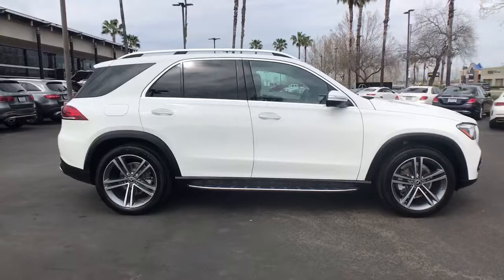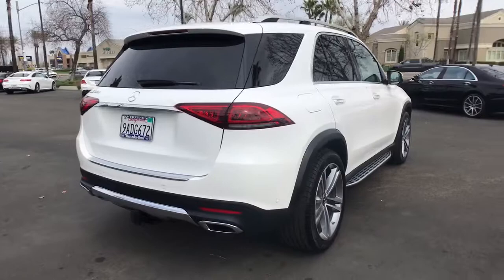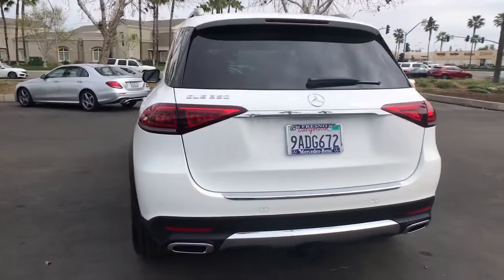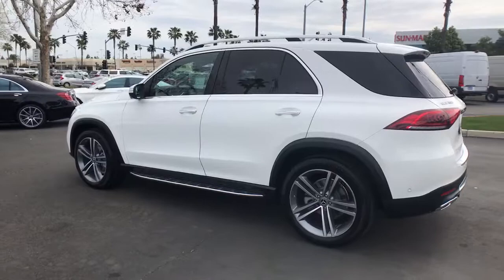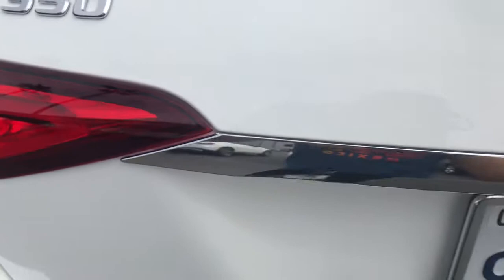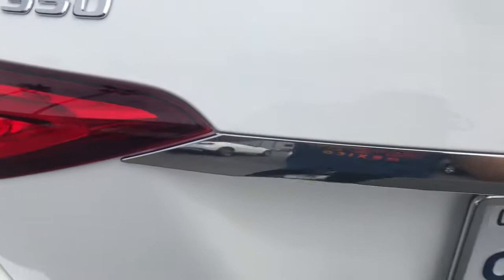2022 Mercedes-Benz GLE Fresno, Clovis, Bakersfield, Modesto, Turlock CA NA579689A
Polar White Used 2022 Mercedes-Benz GLE available in Fresno, California at Mercedes-Benz of Fresno. Servicing the Clovis, Bakersfield, Modesto, Turlock, CA area.
2022 Mercedes-Benz GLE GLE 350 - Stock#: NA579689A - VIN#: 4JGFB4JB9NA579689

7055 N. Palm Ave

LEASE OR FINANCE!!!brbrRecent Arrival! Polar White Certified. Clean CARFAX. 2.0L I4 Turbocharged Back up Camera Bluetooth Previous Service Loaner 115V Power Outlet Automatic temperature control Burmester Surround Sound System Delay-off headlights Electronic Stability Control Exterior Parking Camera Rear Front anti-roll bar Genuine wood dashboard insert Heated front seats Illuminated Running Boards Increased Towing Capacity Load Sill Protection MB-Tex Upholstery Navigation system: MBUX Panorama Power Tilt/Sliding Sunroof Parking Assist Code Power adjustable front head restraints Power Liftgate Power passenger seat Power steering Premium Package Steering wheel memory Surround View System Telescoping steering wheel Traction control Trailer Hitch Ventilated Front Seats Wheels: 21 Twin 5-Spoke. 19/27 City/Highway MPG
Navigation system: MBUX|Premium Package|8 Speakers|AM/FM radio: SiriusXM|Burmester Surround Sound System|Premium audio system: MBUX|Radio data system|Radio: 12.3 Media Display w/Touchscreen|Weather band radio|Air Conditioning|Automatic temperature control|Front dual zone A/C|Rear window defroster|Memory seat|Power driver seat|Power steering|Power windows|Remote keyless entry|Steering wheel memory|Steering wheel mounted audio controls|Four wheel independent suspension|Speed-sensing steering|Traction control|4-Wheel Disc Brakes|ABS brakes|Anti-whiplash front head restraints|Dual front impact airbags|Dual front side impact airbags|Emergency communication system: eCall Emergency System|Front anti-roll bar|Knee airbag|Low tire pressure warning|Occupant sensing airbag|Overhead airbag|Power adjustable front head restraints|Rear anti-roll bar|Panorama Power Tilt/Sliding Sunroof|Power moonroof|Power Liftgate|Brake assist|Electronic Stability Control|Exterior Parking Camera Rear|Auto High-beam Headlights|Delay-off headlights|Fully automatic headlights|Rear fog lights|Panic alarm|Security system|Speed control|Auto-dimming door mirrors|Bumpers: body-color|Heated door mirrors|Illuminated Running Boards|Parking Assist Code|Power door mirrors|Roof rack: rails only|Spoiler|Turn signal indicator mirrors|115V Power Outlet|Apple CarPlay/Android Auto|Auto tilt-away steering wheel|Auto-dimming Rear-View mirror|Compass|Driver door bin|Driver vanity mirror|Front reading lights|Garage door transmitter: HomeLink|Genuine wood console insert|Genuine wood dashboard insert|Genuine wood door panel insert|Heated Power Front Seats w/Driver Memory|Illuminated entry|Leather steering wheel|Outside temperature display|Passenger vanity mirror|Rear reading lights|Rear seat center armrest|Surround View System|Tachometer|Telescoping steering wheel|Tilt steering wheel|Trip computer|Front Bucket Seats|Front Center Armrest|Heated front seats|MB-Tex Upholstery|Power passenger seat|Split folding rear seat|Ventilated Front Seats|Load Sill Protection|Passenger door bin|Increased Towing Capacity|Trailer Hitch|Alloy wheels|Wheels: 19 Twin 5-Spoke|Wheels: 21 Twin 5-Spoke|Rain sensing wipers|Rear window wiper|Speed-Sensitive Wipers|3.69 Axle Ratio|Sunroof / Moonroof / Panoramic / Skylight / Roof|GPS / NAV / Navigation / Command|Back up Camera|Bluetooth|Previous Service Loaner|Premium Sound Package|Premium Wheels|Multimedia Package|Climate Package|Heat Package|Memory Package|Safety Package|Security Package|Technology Package